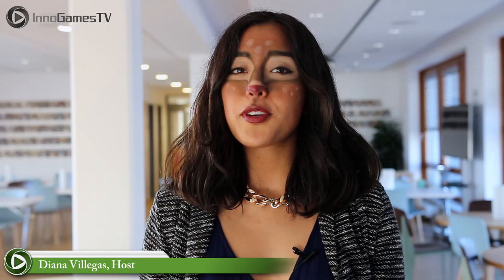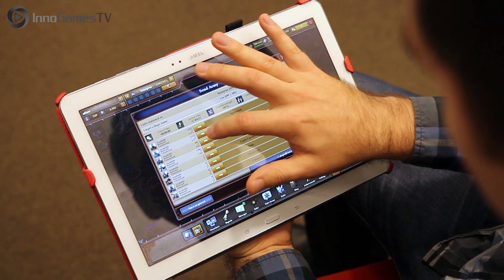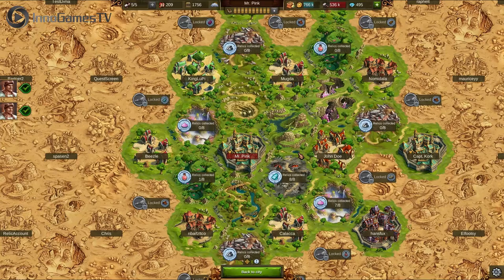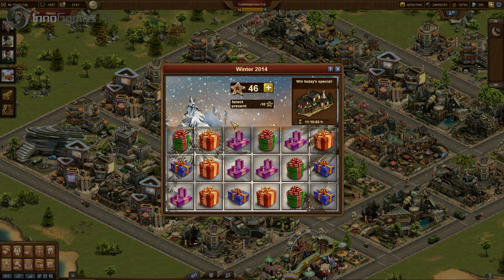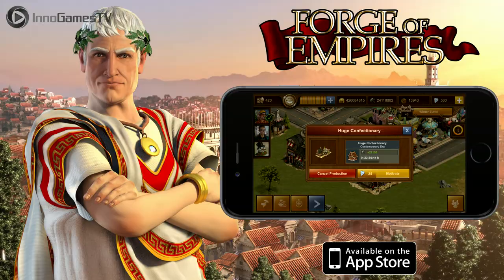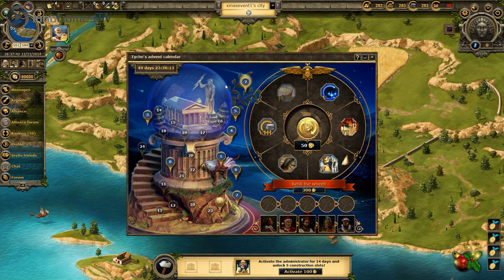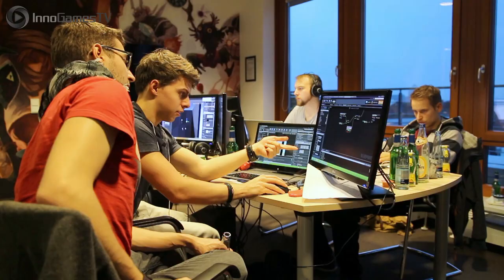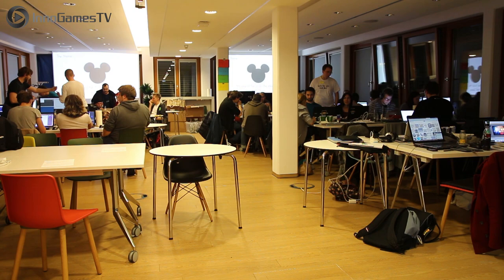InnoGames TV - December Episode feat. Elvenar, Tribal Wars 2 Android App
The December episode of InnoGames TV. The show features the latest updates, events and features from your favorite game. In addition, InnoGames TV gives an inside look into the work of the company's game designers, developers and all the other people behind InnoGames' popular online titles.
0:50 Tribal Wars 2 - Android App
3:55 Elvenar - Introducing the Game
6:02 Forge of Empires - Winter Event
9:14 Grepolis - Winter Event
11:26 Tribal Wars - New Game Page
12:49 InnoGames Game Jam